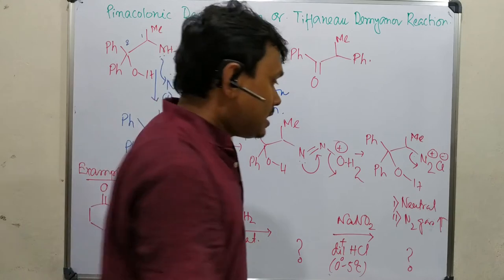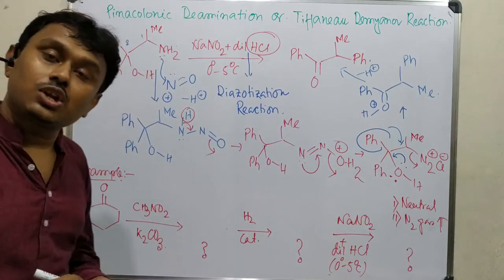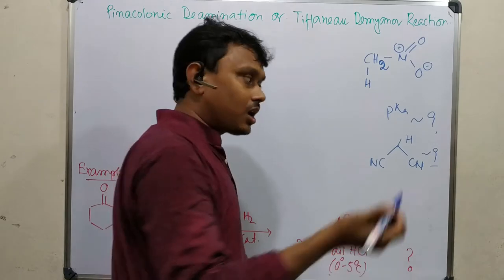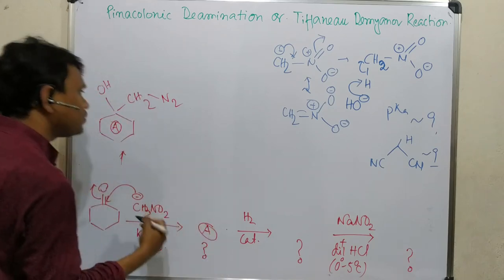Tiffeneau–Demjanov rearrangement for Ketone homologation (higher).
In this video lecture, I have described the Tiffeneau–Demjanov rearrangement which is a kind of Pinacolonic deamination reaction. This reaction is a unique strategy for higher homologation ketone. I have also uploaded similar videos about Pinacol-pinecone rearrangement. Students are requested to go through them. The links are provided below.

For "Henry reaction (part 1) or Nitro-Aldol Reaction and preparation of nitro-compounds." please click on the link "

For "Henry Reaction or Nitro-Aldol Reaction (Part 2), Examples and Application" please click on the link "

For "MCQ about active methylene compound (EAA): For exams like BS-MS, IIT-JAM, CSIR-NET, GATE, M.Sc etc." please click on the link "

For "Application of Diazomethane (Part 2): Ketone Homologatation (one carbon enhancement)." please click on the link "

For "Diazonium salt: Basic concept and preparation with the complete mechanism." please click on the link "